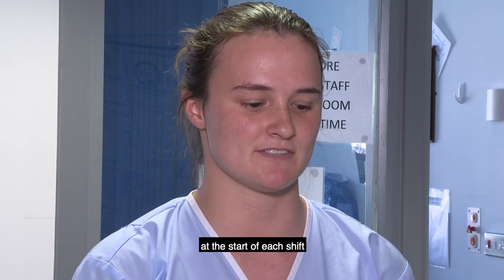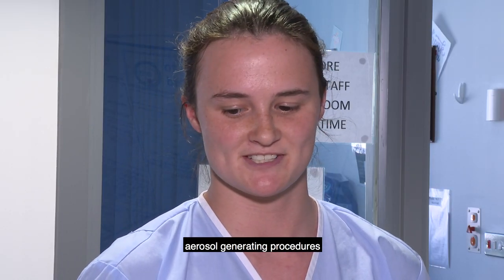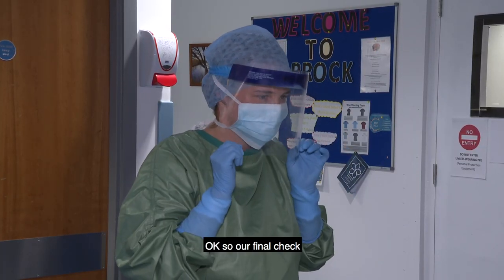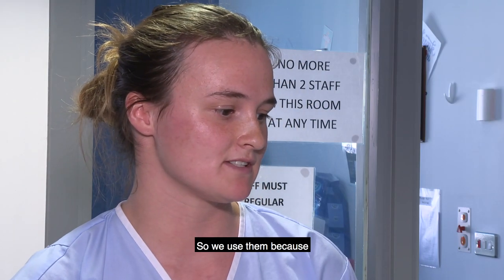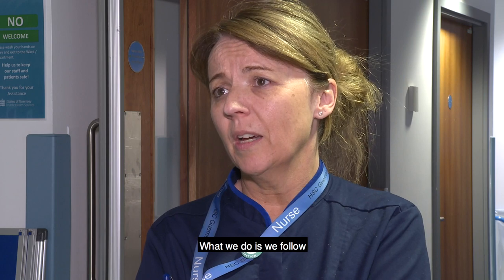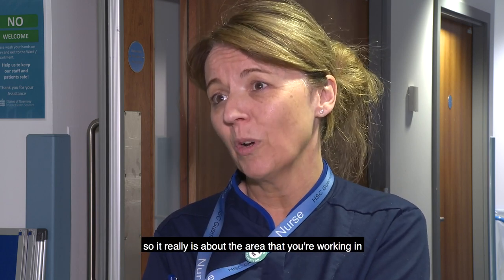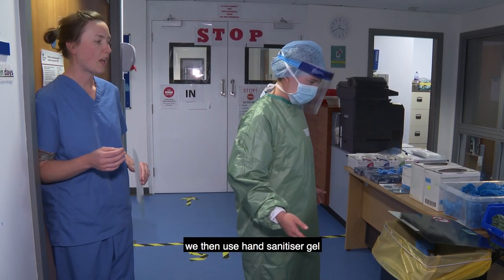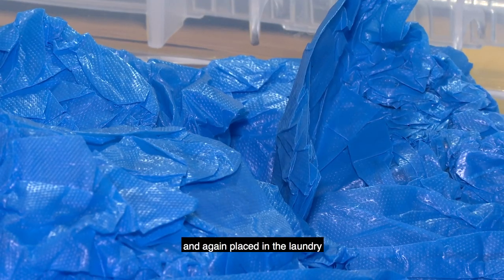What we wear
Personal Protective Equipment (PPE) covers a lot of gear, and gets a lot of attention, so what do local doctors, nurses, health and care workers and other frontline staff need to wear and why? Nurses Izzy, Karen and Elaine at the PEH’s ‘COVID-19’ ward take us through it all.